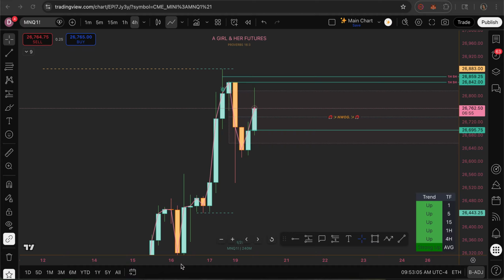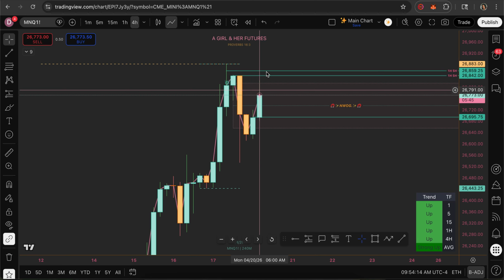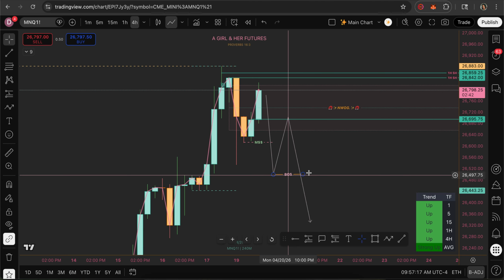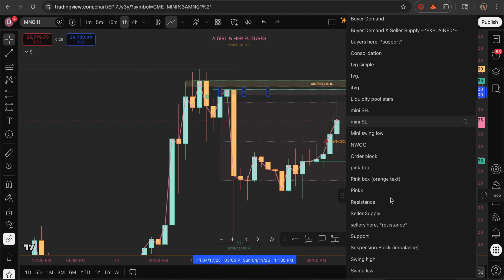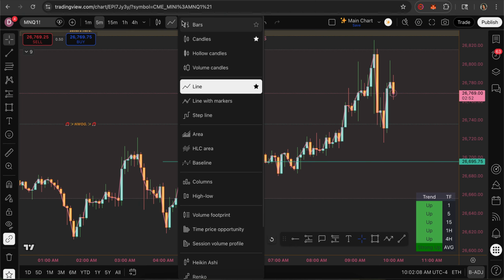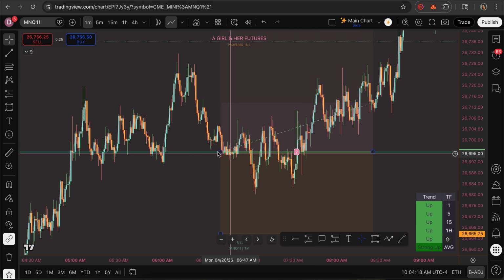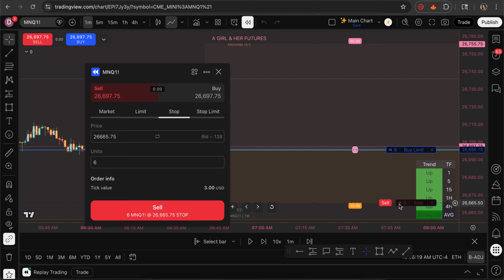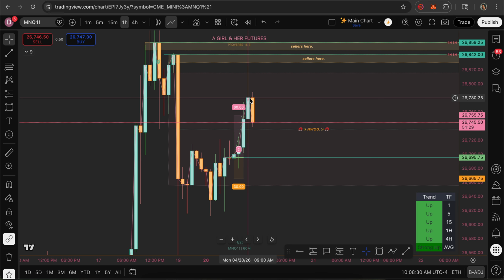ICC NY SESSION BREAKDOWN 4/20/26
Hey, I’m Dayli Scott, creator of A Girl & Her Futures and the Dayli ICC Method™. I launched AG&HF just a few months ago, and our community has grown to more than 1,200+ members!

I help futures traders simplify market structure, price action, and ICT concepts so they can read the market with more clarity and confidently apply the Dayli ICC Method™.